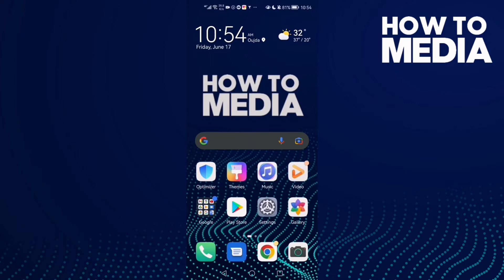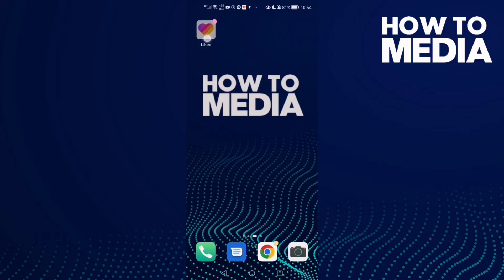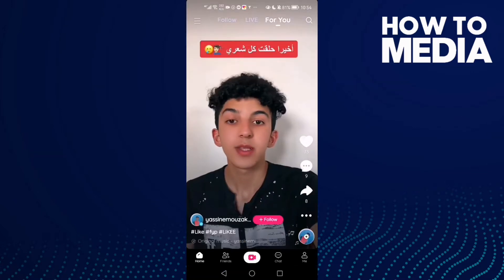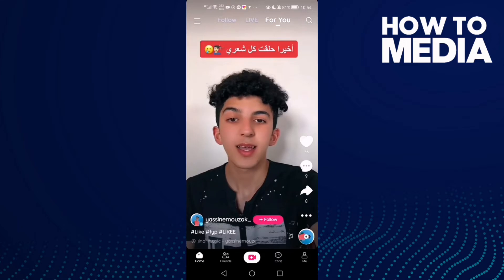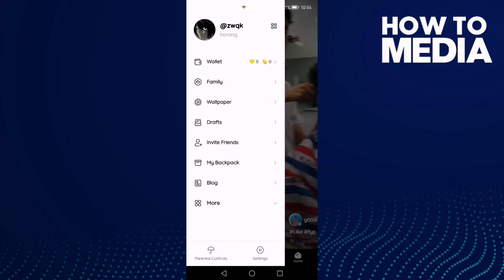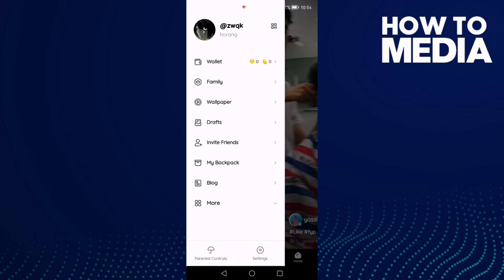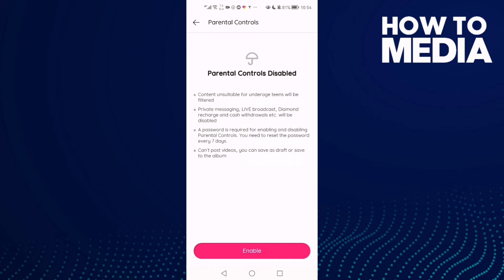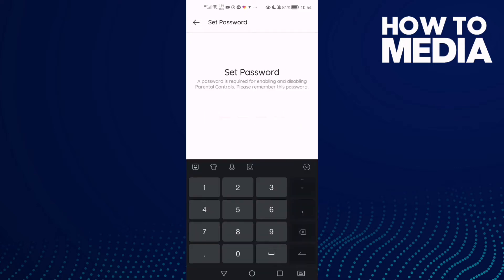How to Find Parental Controls Settings on Likee App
in this video we discuss :